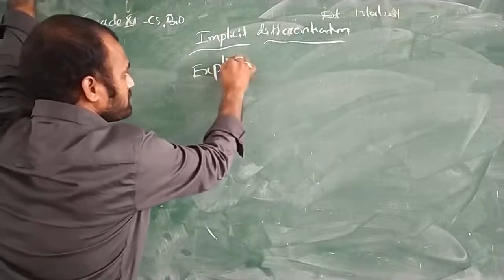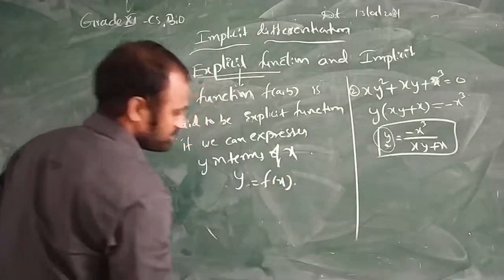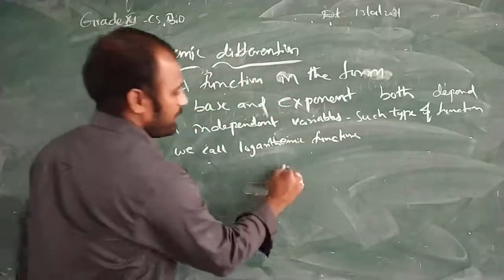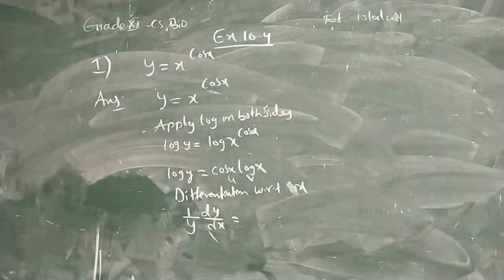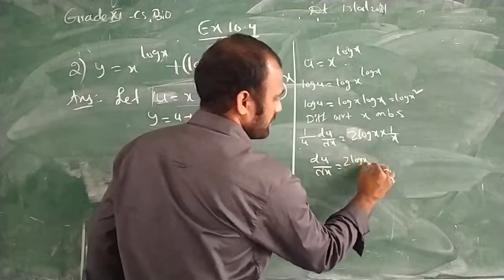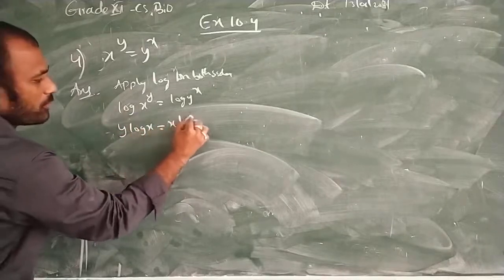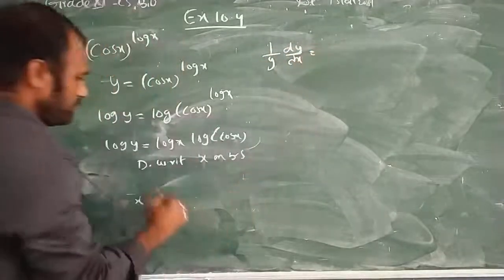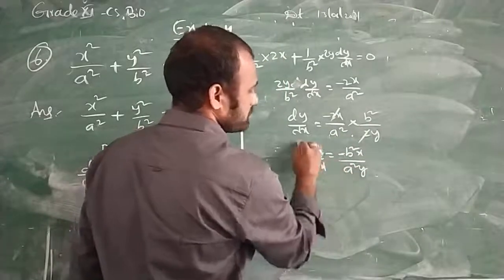Grade 11 CS, BIO Day10